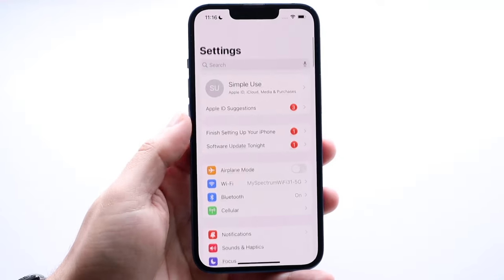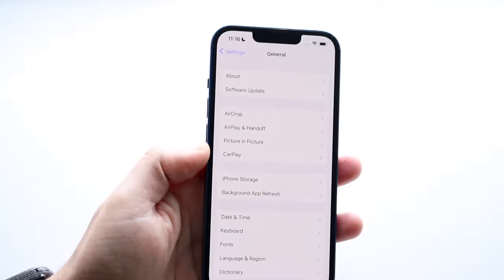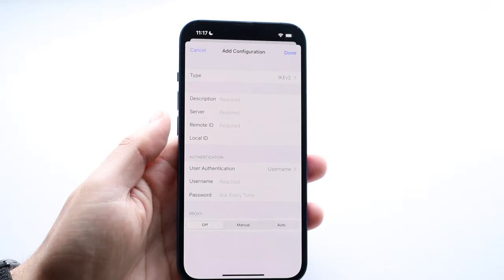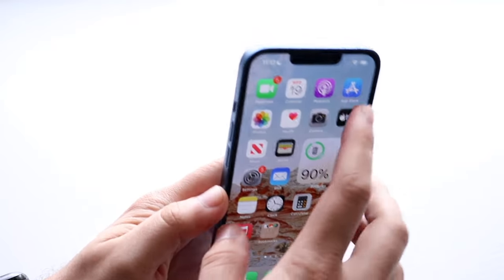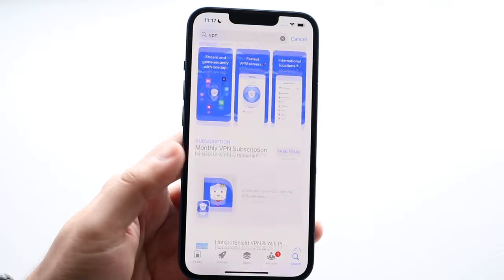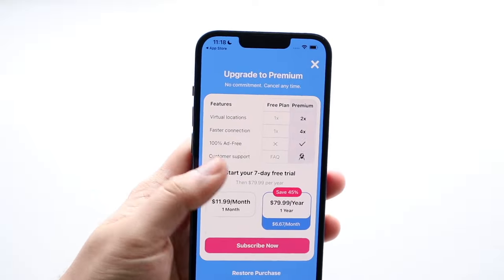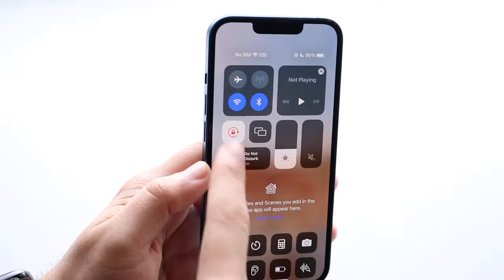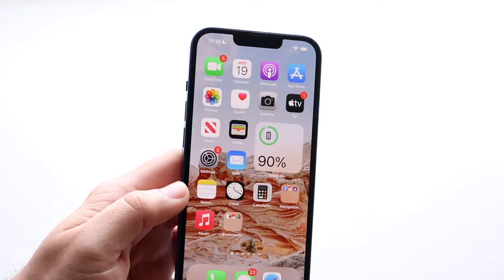How To Use a VPN On ANY iPhone! (2022)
Here is exactly How To Use a VPN On ANY iPhone! (2022)